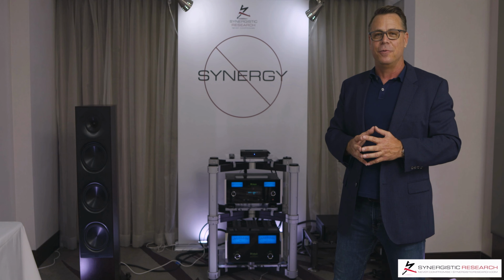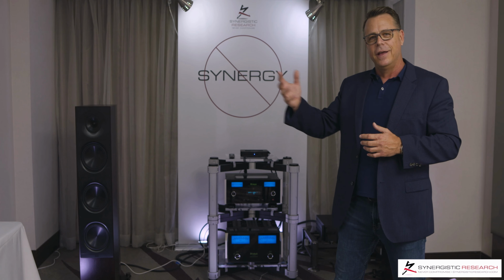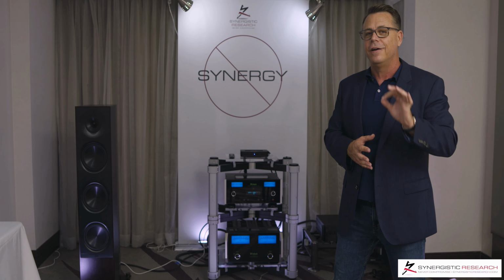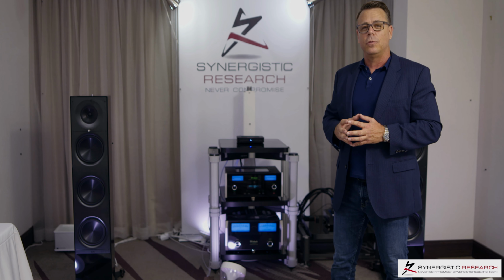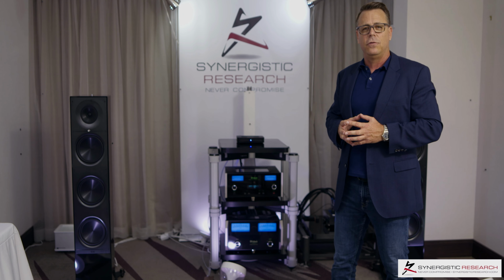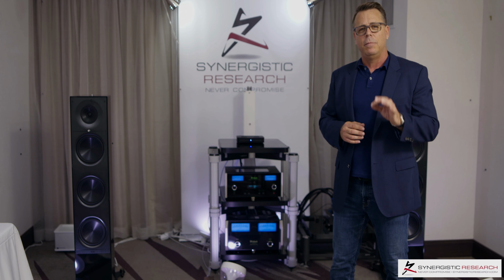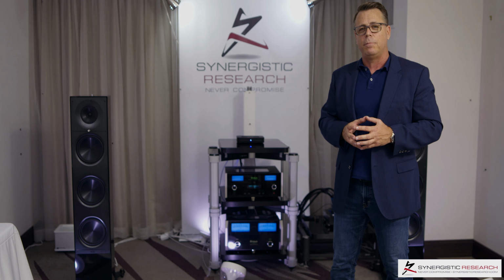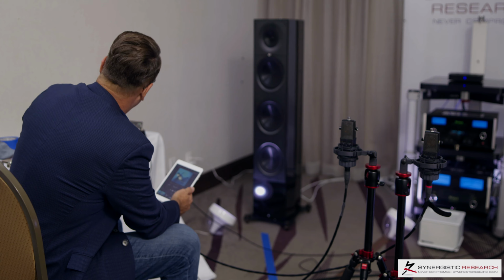Synergistic Research vs. No Synergy - T.H.E. Show 2019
Synergistic Research vs. No Synergy. Check out the two identical rooms and systems set up at this years The Home Entertainment show in Long Beach, California. The whole room A/B Demo, never done before, received fantastic reactions and feedback from Audiophiles able to make it to the show. If you missed it, you can now see and hear the rooms for yourself here.